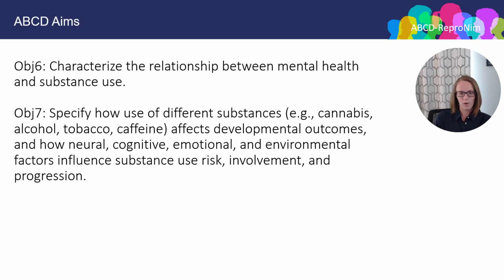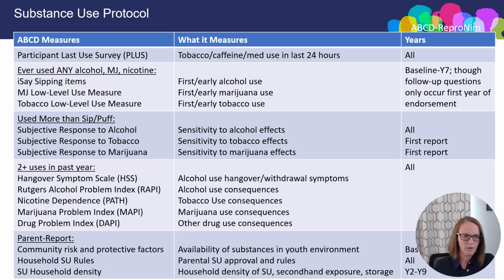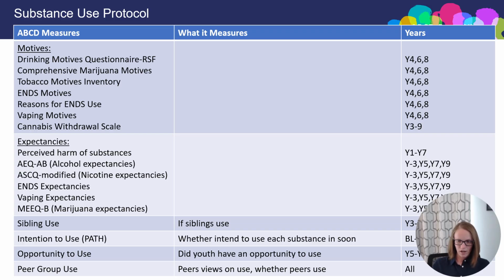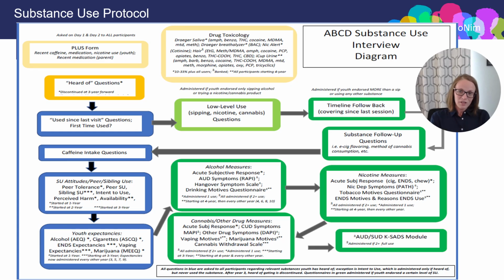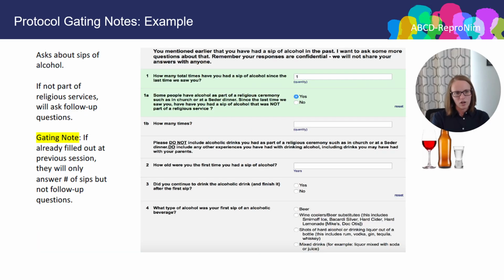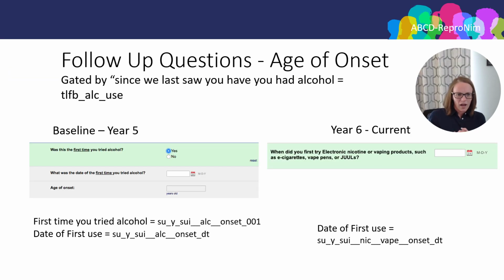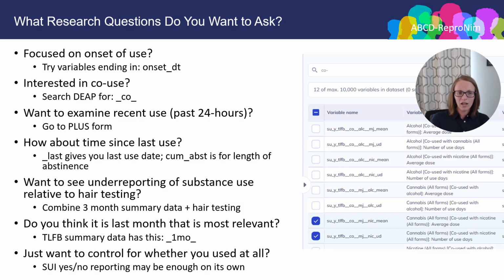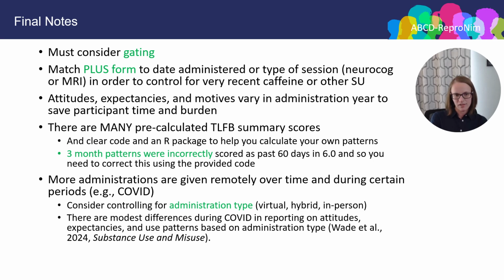Week 5 ABCD: Substance Use Assessments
Instructor: Dr. Natasha Wade, University of California, San Diego
● Description and Rationale for Substance Use Battery
● Substance Use Module Methods
● Measurement Tools
● Variations in Assessments Across Time Points (e.g., Baseline, 6-Month, 1-Year, etc.)